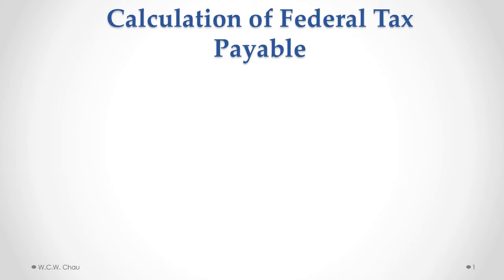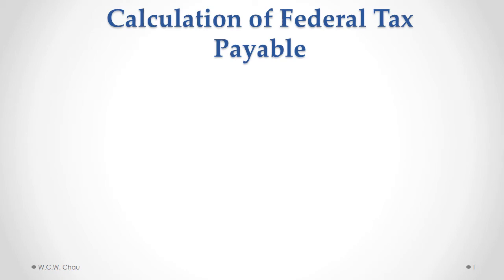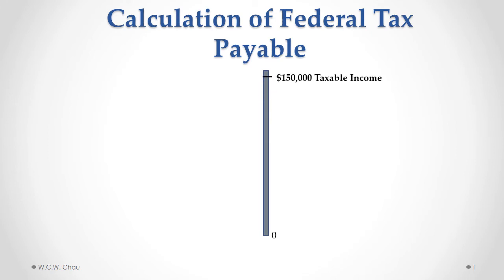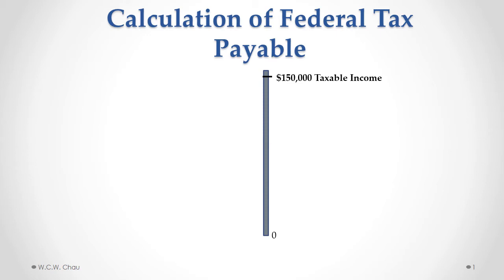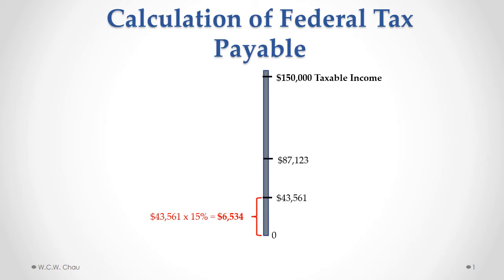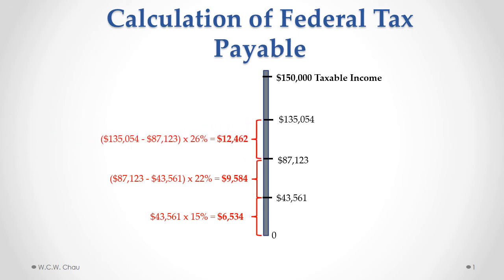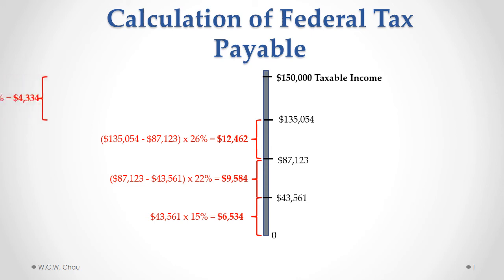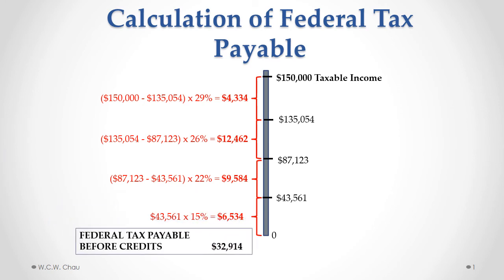Applying Canadian Personal Income Tax Rates